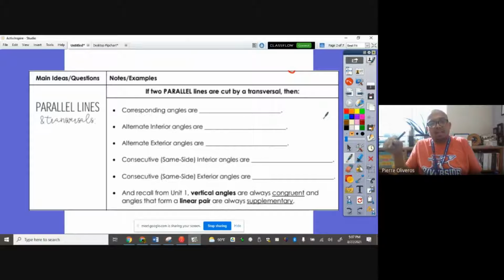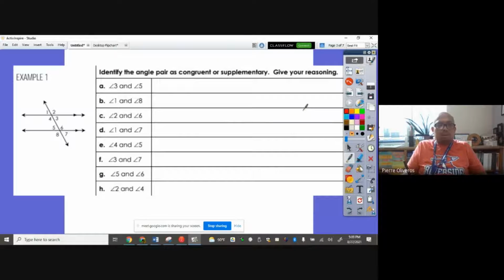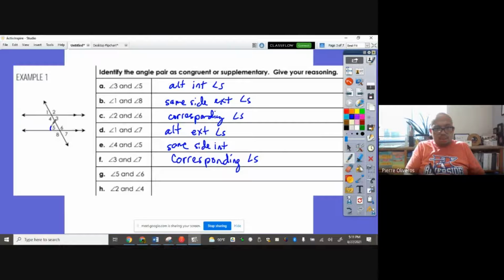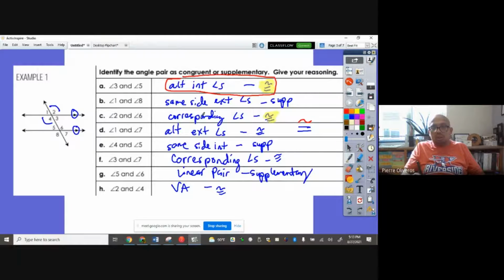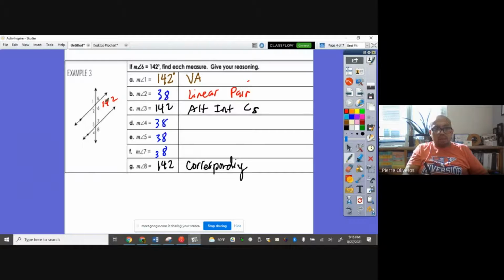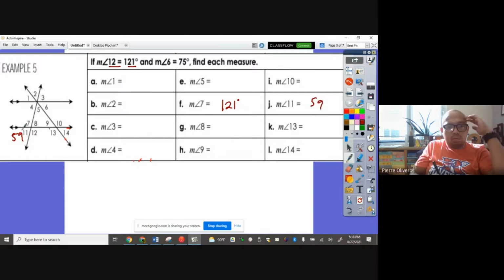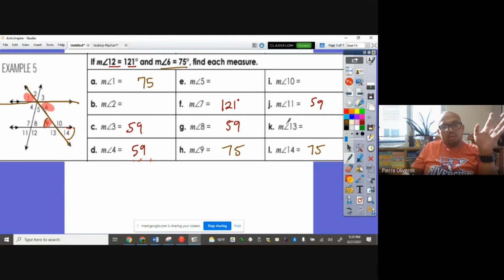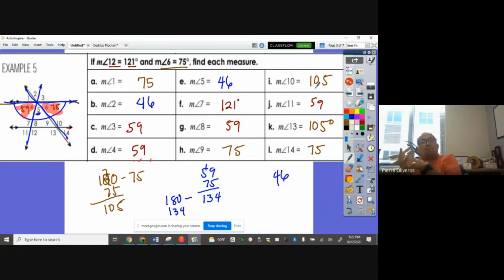Angles and Parallel Lines